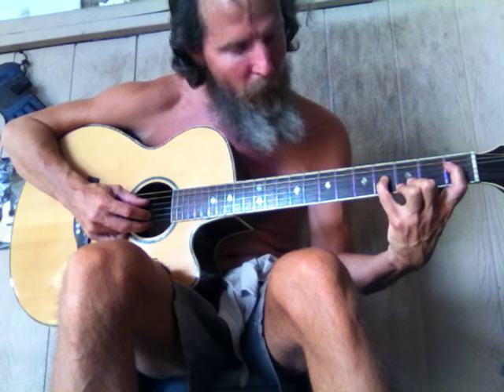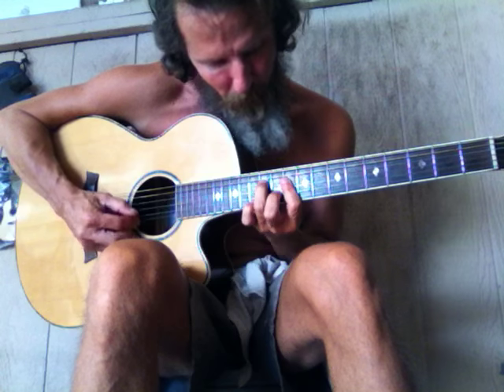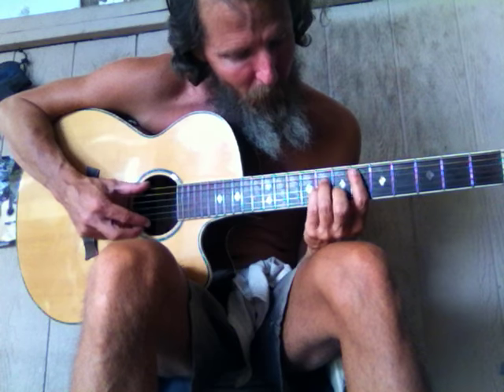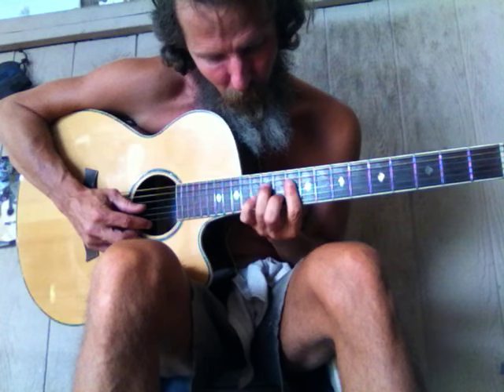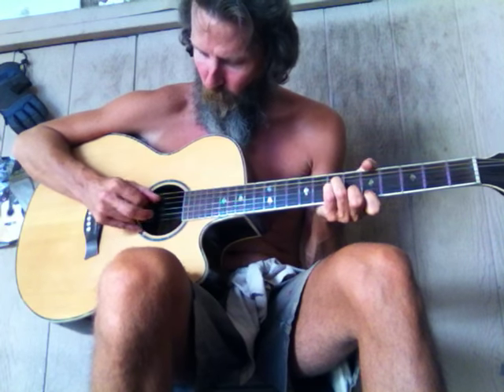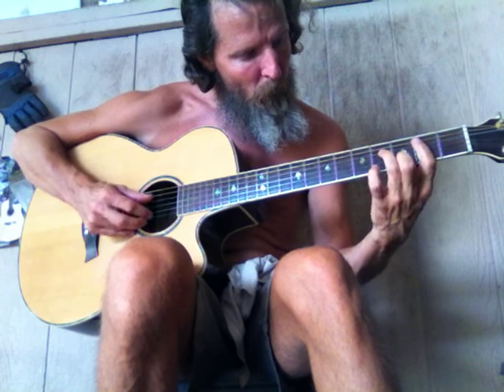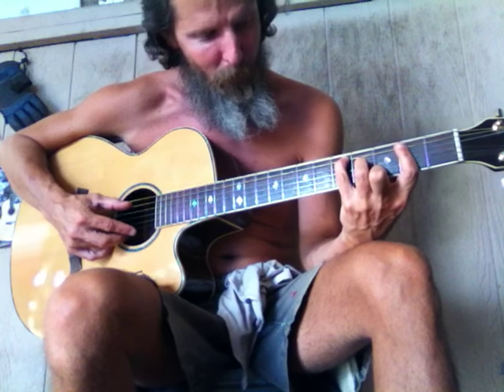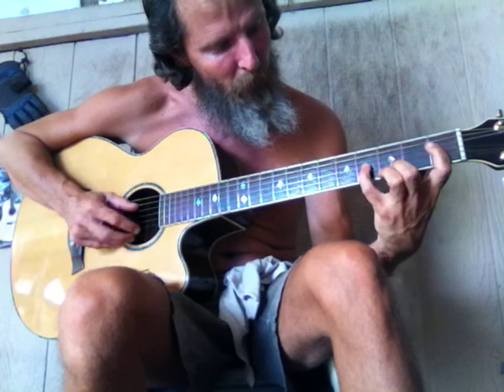GUITAR - PEE PEE SONG IDEA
ACCOUSTIC